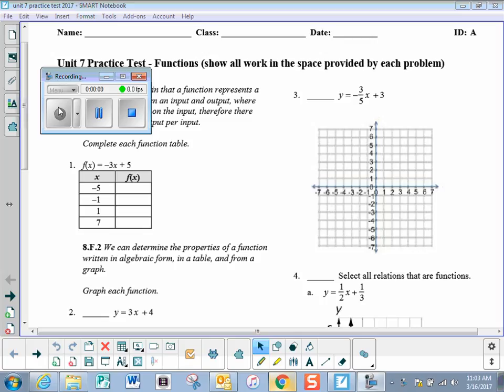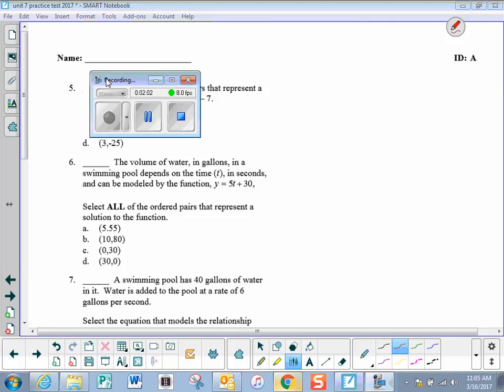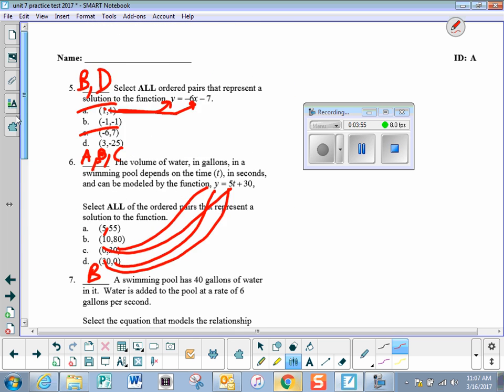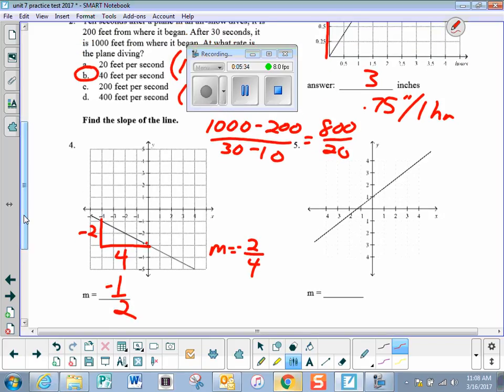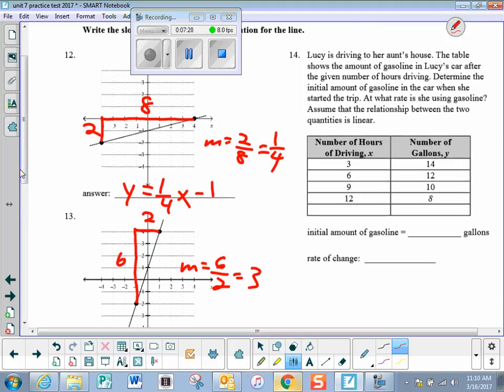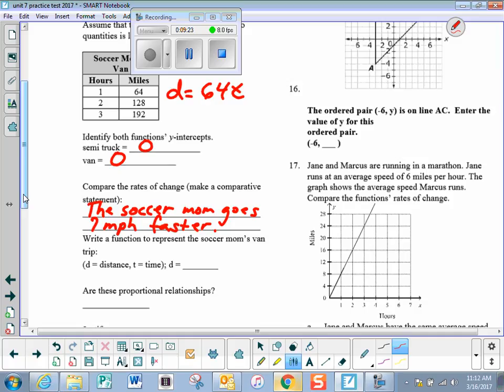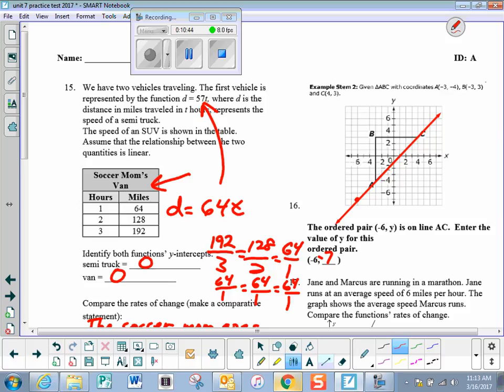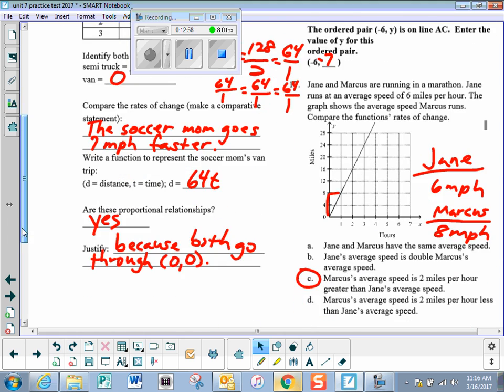Unit 7: Linear Functions practice test